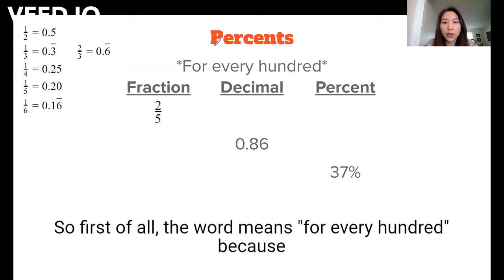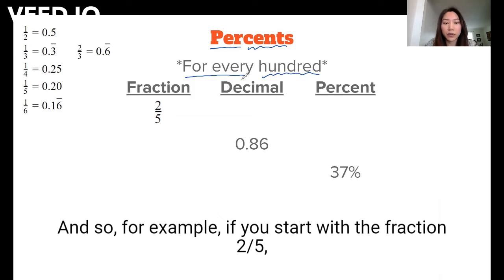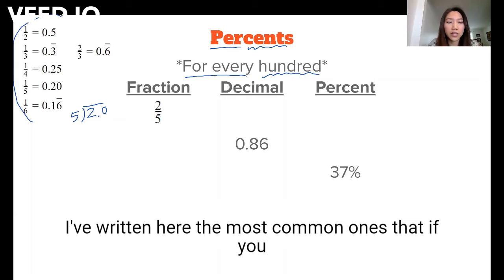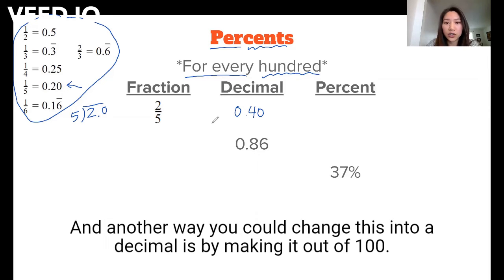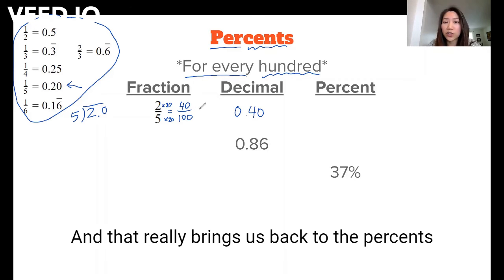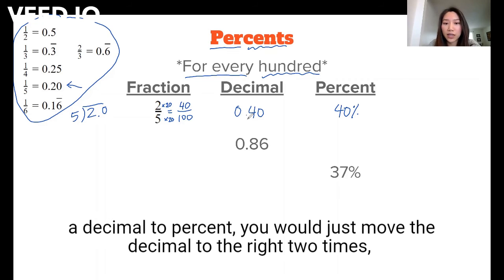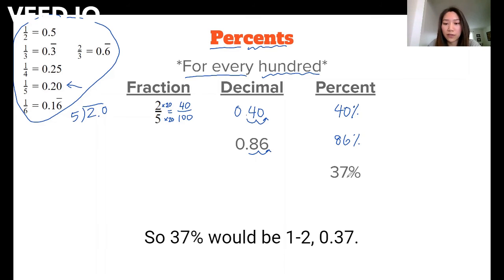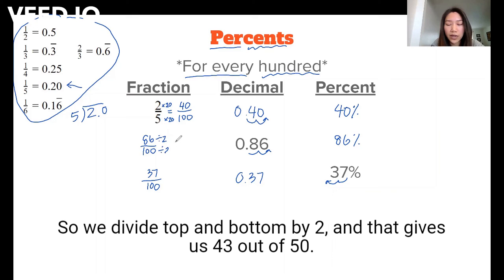Percents Part 1 of 5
Just a quick overview of percents just in case you’ve forgotten the basics. Tomorrow, we’ll start talking about how to calculate different kinds of percents.